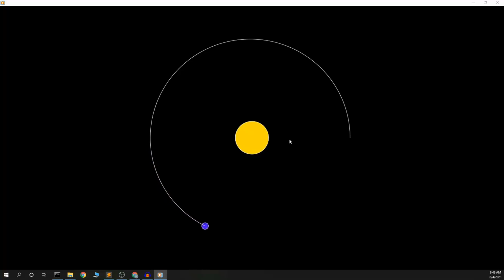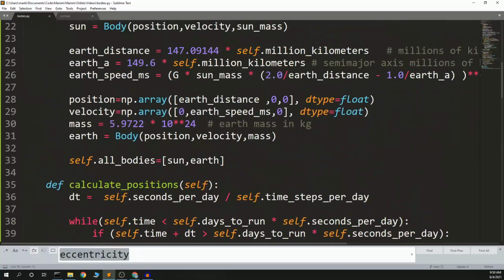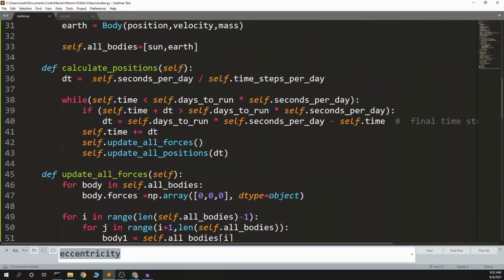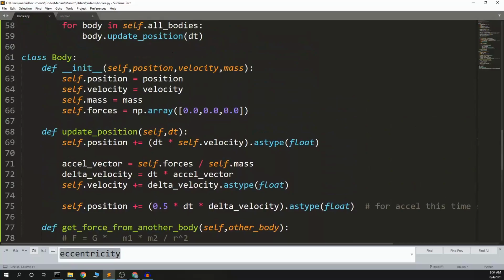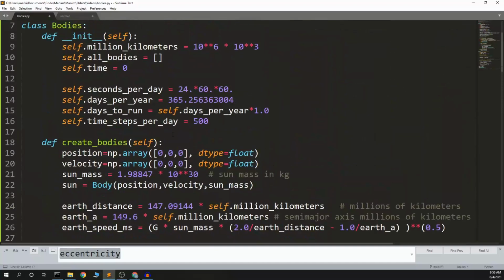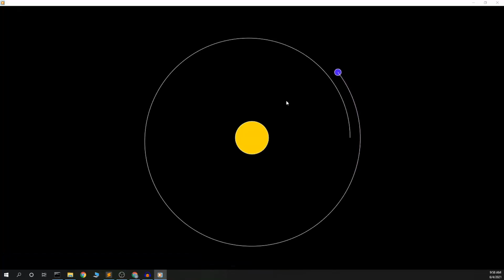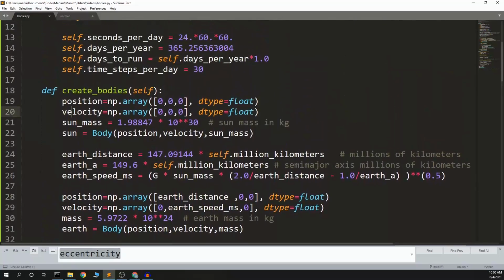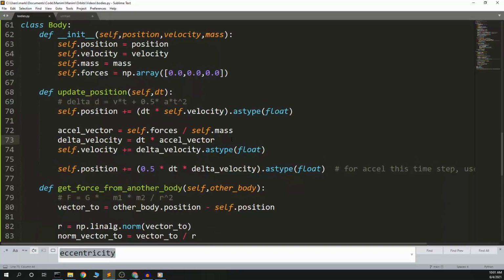Three Body Problem In Python - Earth's Orbit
The three body problem coded in python.  This shows the Earth's orbit around the sun using 3 body calculations,   i.e. summing all forces with

F = G *   m1 * m2 / r^2

Then generating the accelerations, velocities, and locations.  This process would work in theory with any number of objects in space.  In practice,  this is an O(N^2) calculation so it would probably run into compute issues if you got more than a couple thousand objects.

Here I approximate the Earth's orbit.   I got my values for Earth's initial location and velocity from

Although I probably have some things slightly wrong

The videos I created using Manim to animate the locations generated by this 3 body problem backend, which I did not include in the paste above.